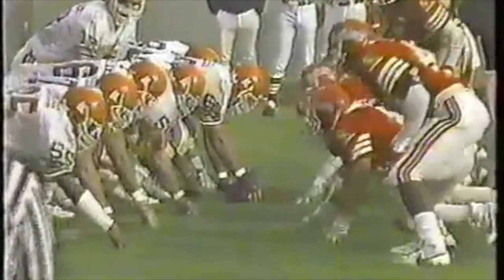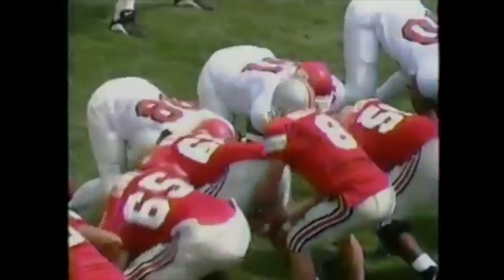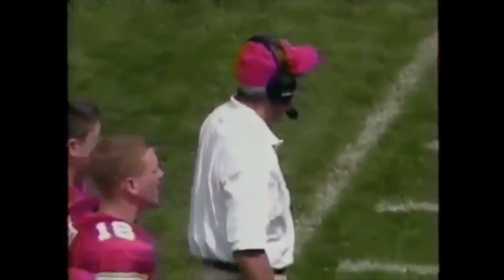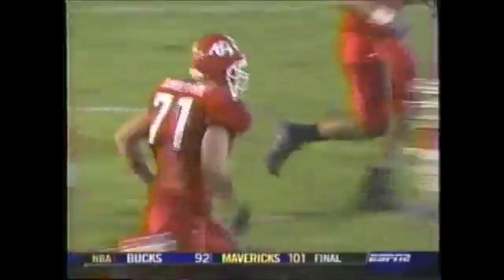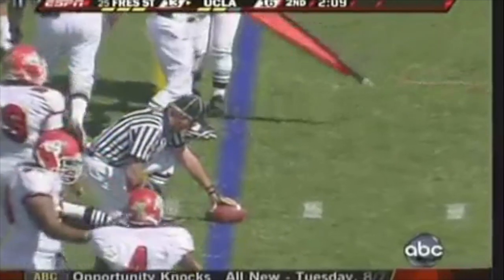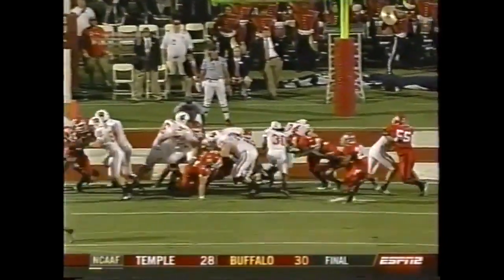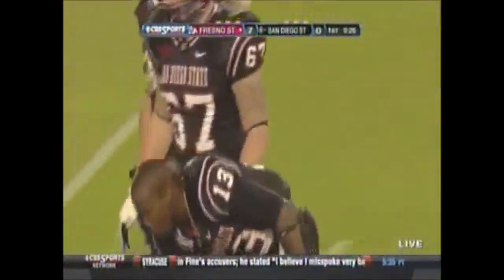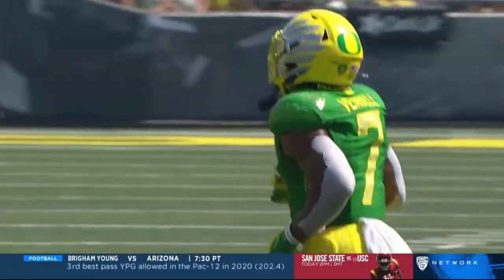Classic Bulldog Football Moments: Short Yardage Stands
Timestamps
00:00 Bowling Green 1985
00:59 Ohio State 2000
4:05 UCLA 2003
6:00 Wisconsin 2008
8:21 San Diego State 2011
8:59 UCLA 2018
9:42 Oregon 2021